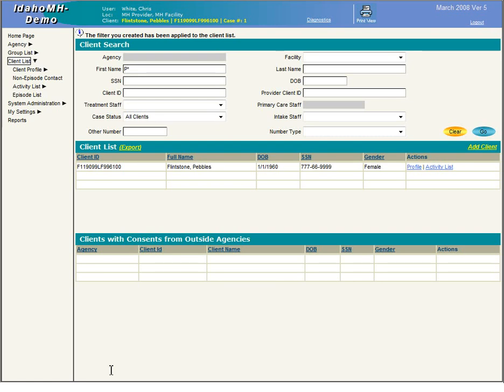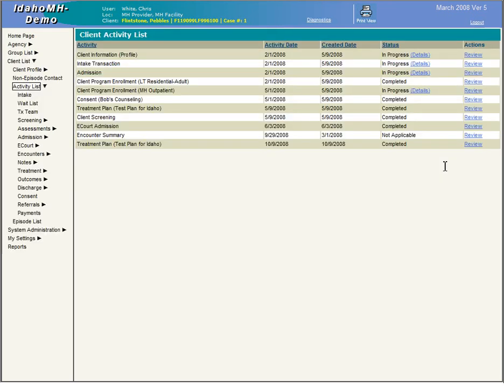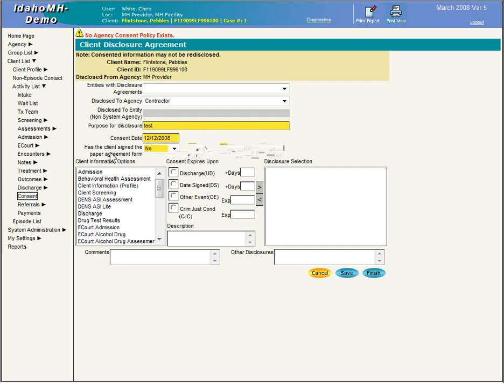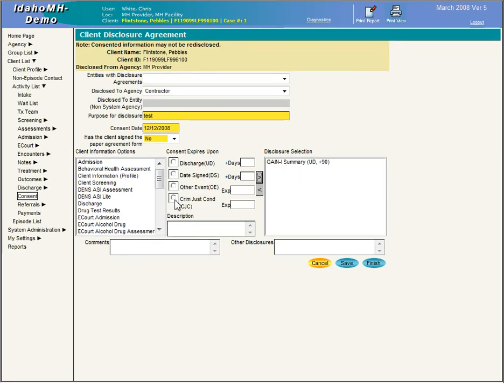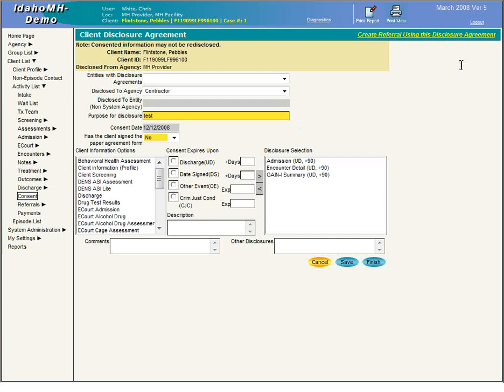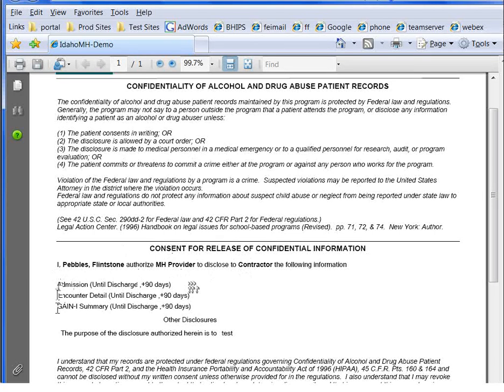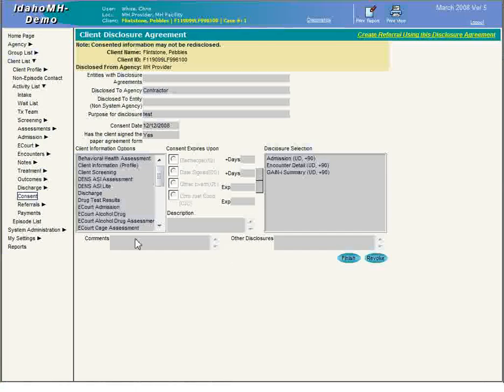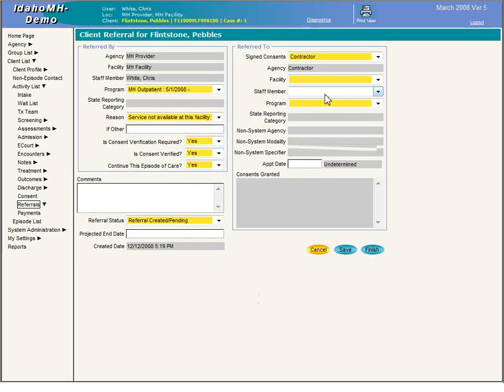Consent Referral Screen Video Demo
This video is meant to demonstrate the Consent and Referral features found in WITS.